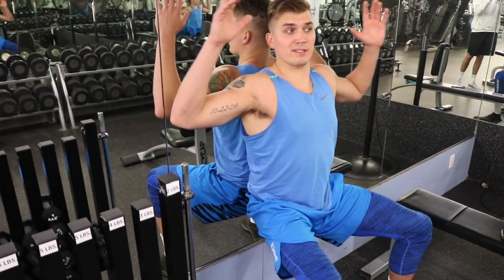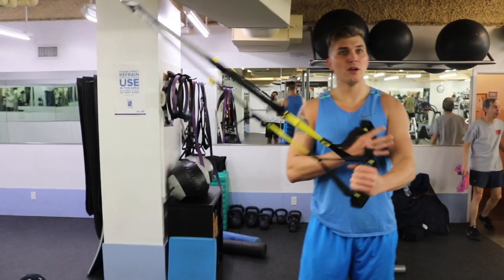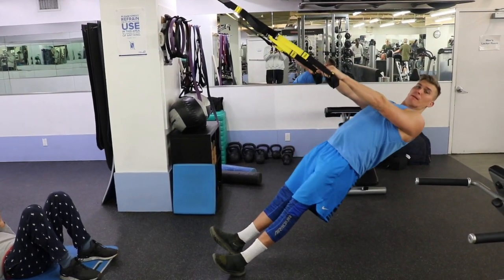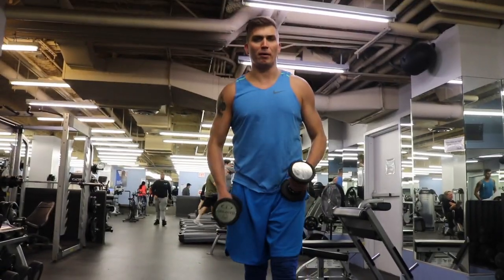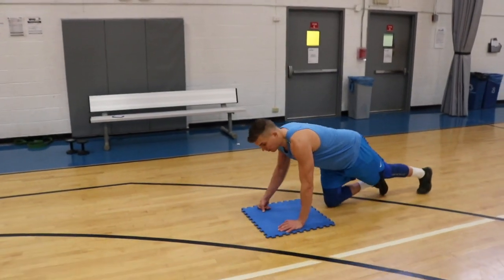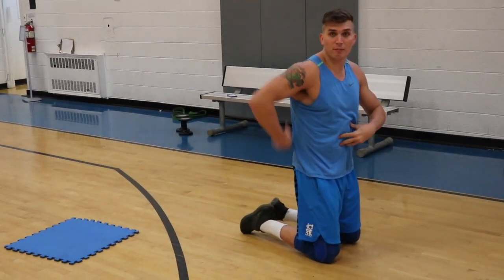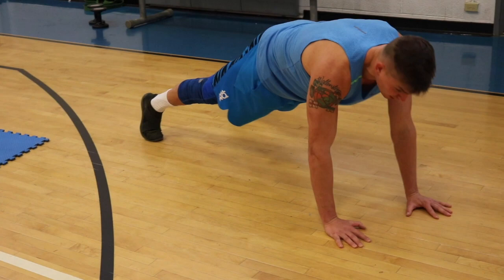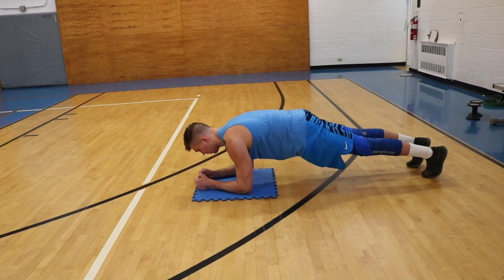Functional Workout 1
This video is about Functional Workout 1

4 Rounds

A1) Inch Worm Pushups 8 Reps
A2) Wall-sit Arm Slider 20 Reps
A3) TRX Row 15 Reps
A4) Lunge Hold Lateral Raise 15/side
A5) Slams 20 reps

30 second break after each round

3 Rounds

B1) Up-Down Plank 15 Reps
B2) Shoulder Taps 25 Reps
B3) Plank Leg Alt 25 Reps
B4) Plank- 45 Seconds

45 Second Breaks

C1) Walk on Treadmill- 15 minutes 11 incline 3.2 MPH